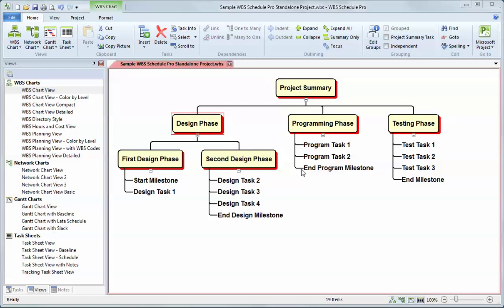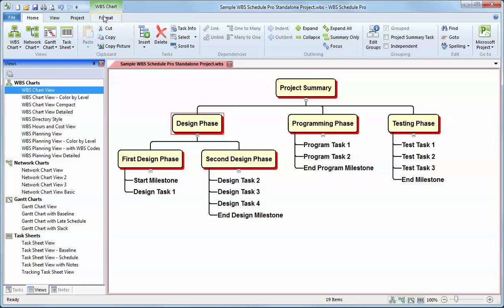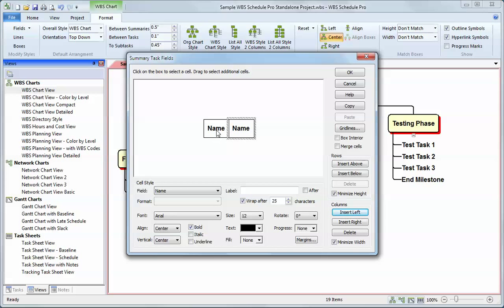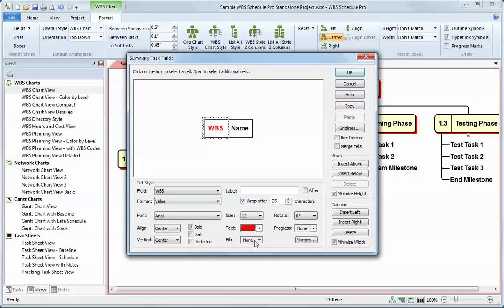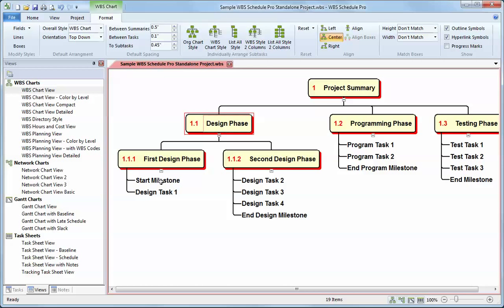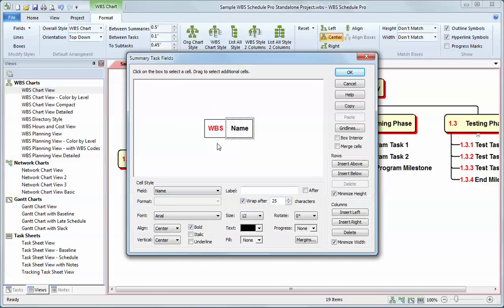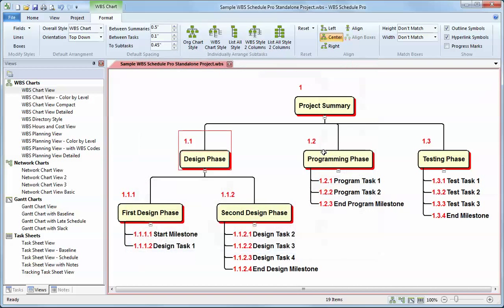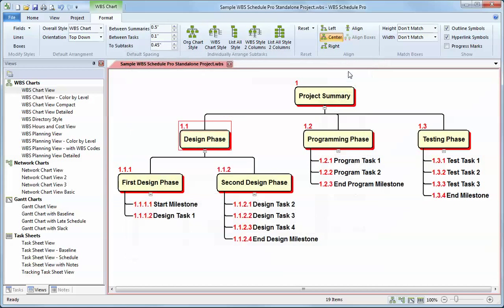Configuring Fields in the WBS Chart in WBS Schedule Pro by Critical Tools, Inc.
Describes how to add and modify the Fields in the WBS Chart boxes in WBS Schedule Pro.